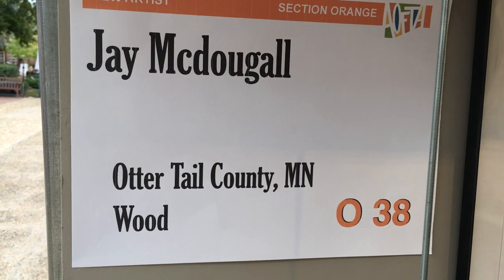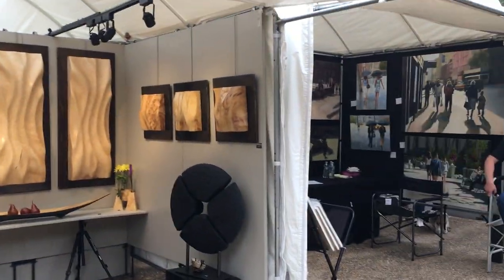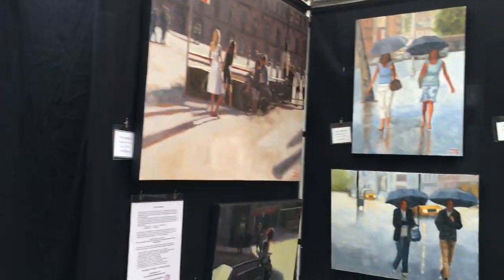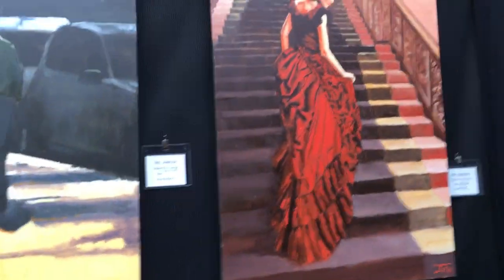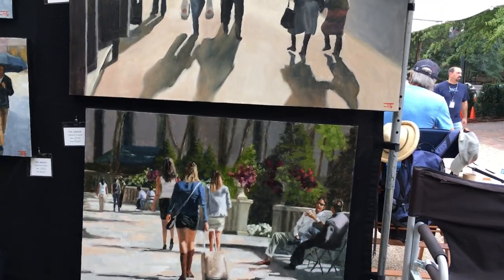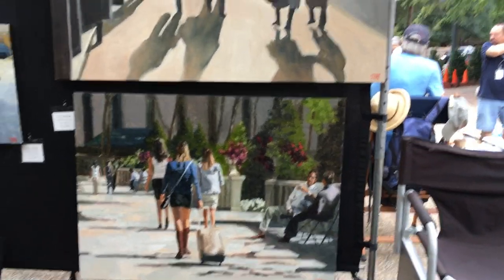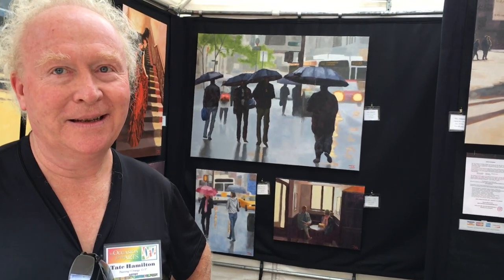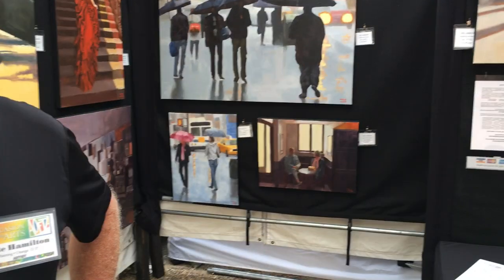"Won't You Meet My Neighbor": EP13 Tate Hamilton - An Occasion for the Arts 2019 - Williamsburg, VA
An interview with one of my fellow art show exhibitors. I interview one of my very interesting neighbors at each art show I participate in across the United States.